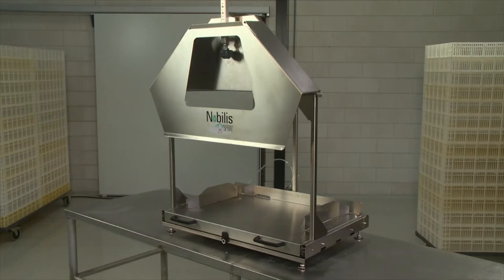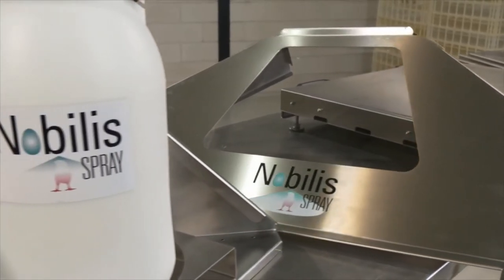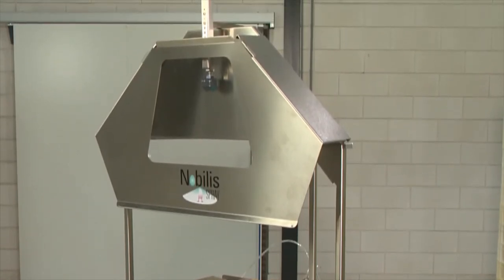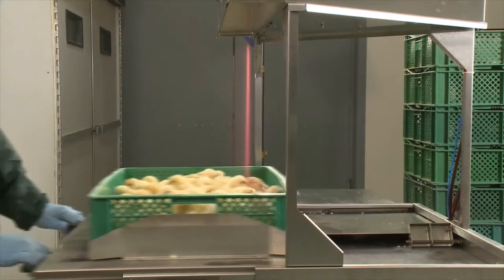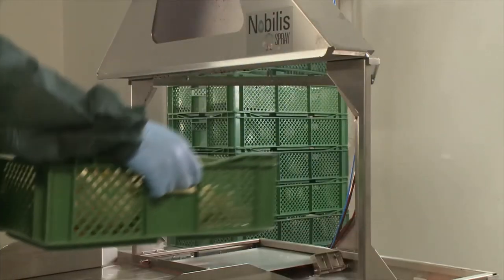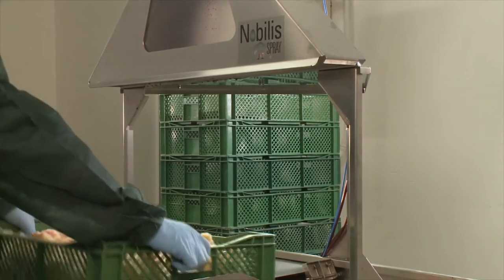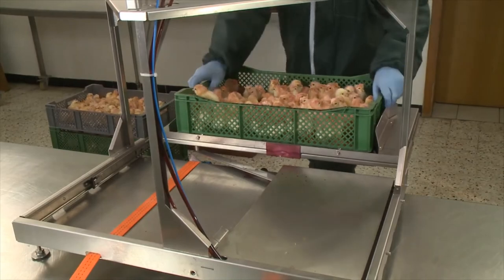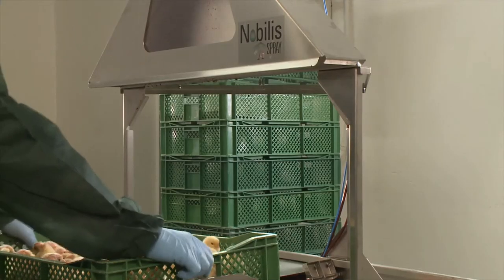MSD Nobilis Spray Device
Easy and efficacious spray device for day old chick vaccination.